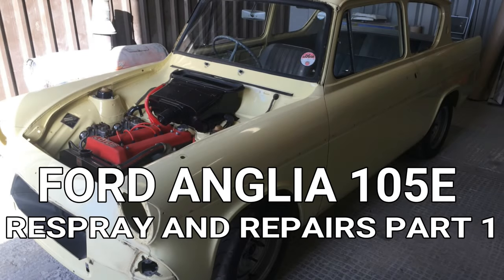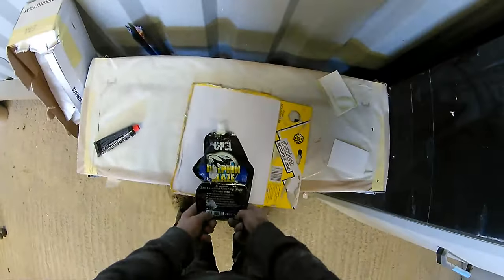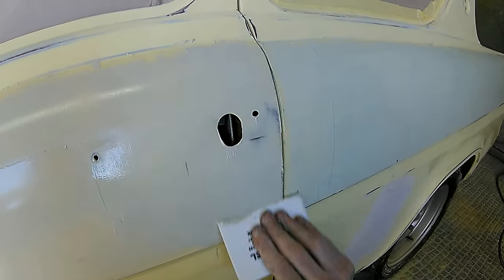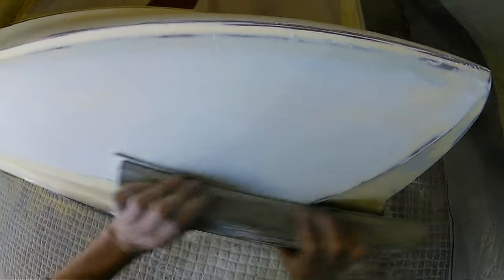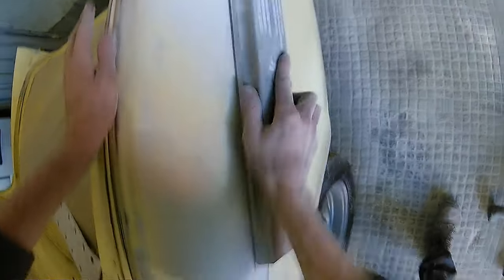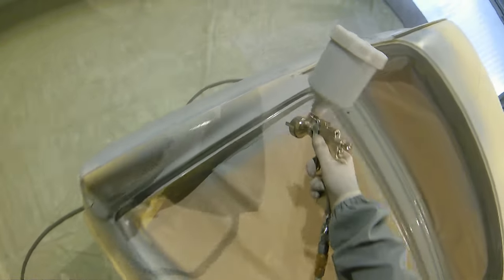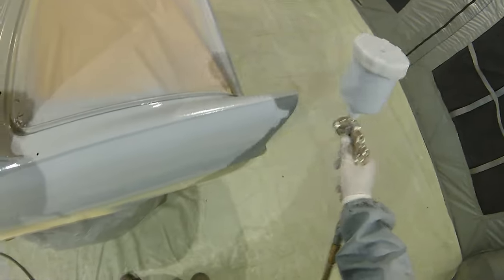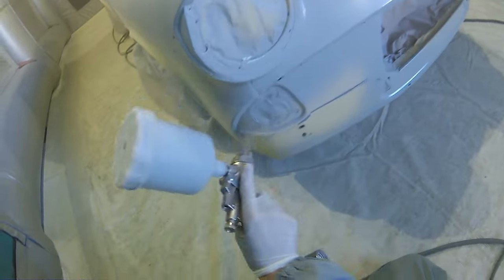1960 Ford Anglia 105E Respray / Repaint In Ming Yellow And Repairs Part 1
in this video i will be taking you through the first stages in how we carried out the Repaint / Respray on this Ford Anglia 105E LOTUS RED TOP, This includes detailed blocking stages using fine filler and guide coat and also the High build Primer Application Stage too,   i have included as much information as i can.

I hope you guys enjoy and feel free to subscribe and like the video and if you have any questions comment below and as always i will do my best to answer each and all questions